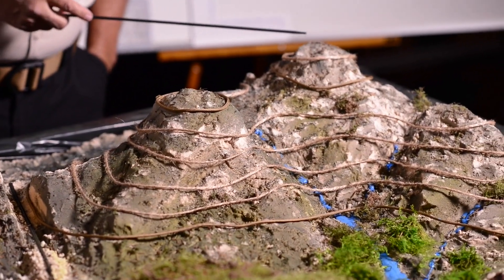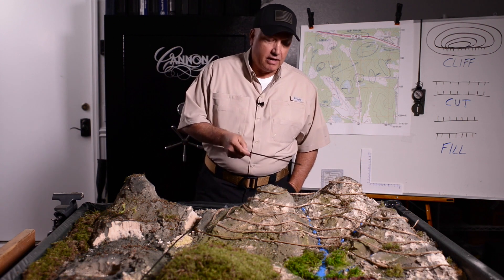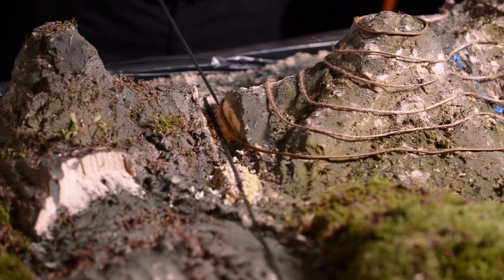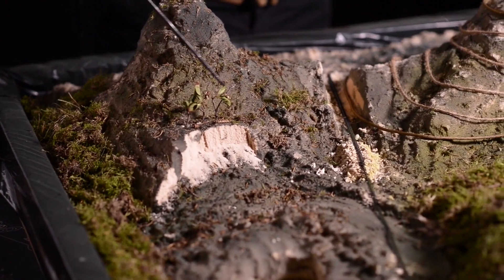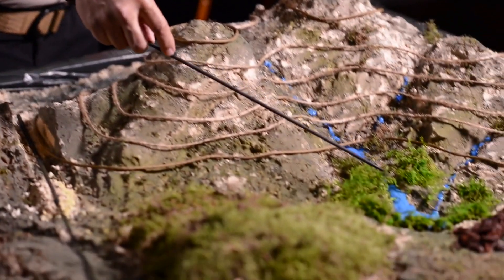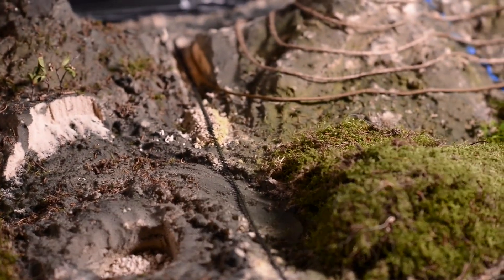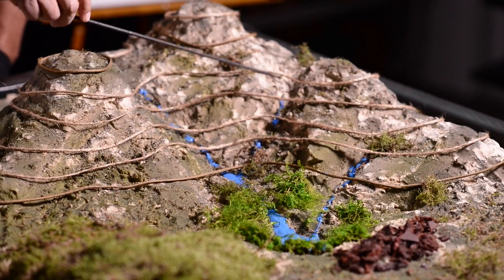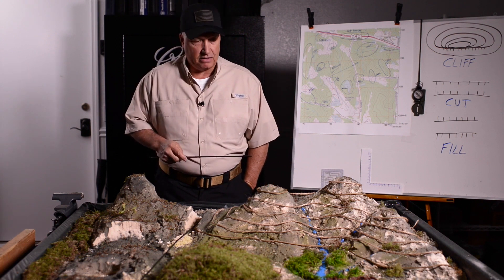How To Use A SAND TABLE!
Want to get the new Survival Summit Essential Gear list PDF? (Updated October 2022)